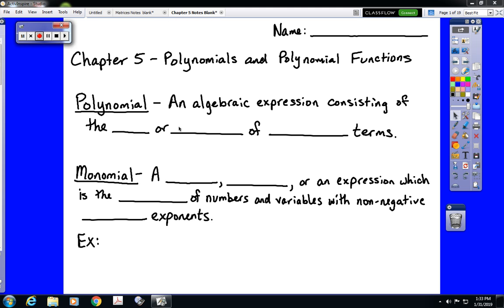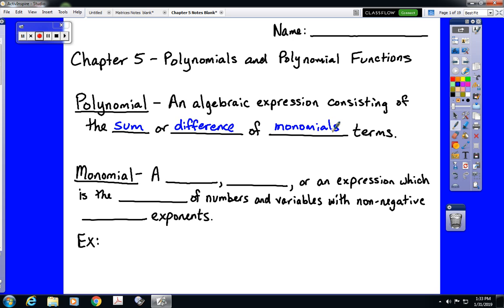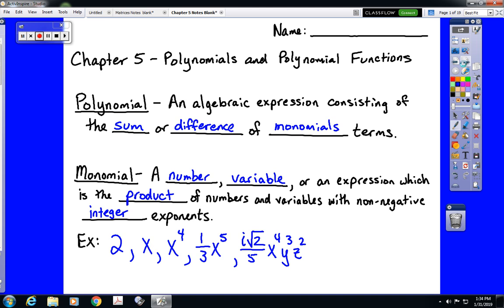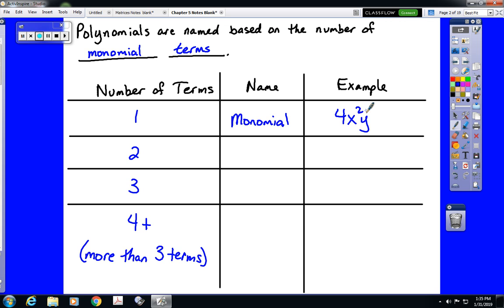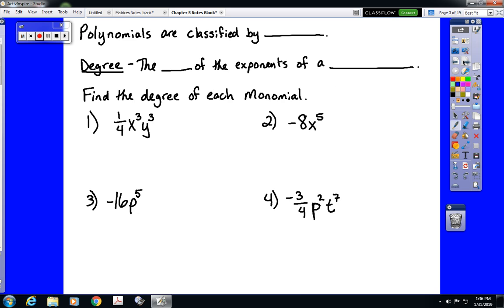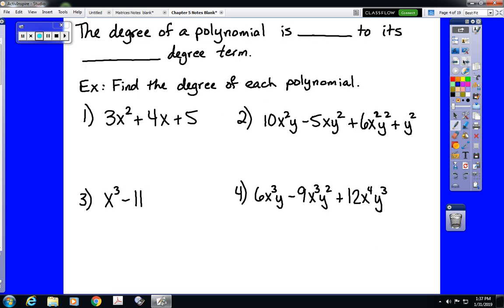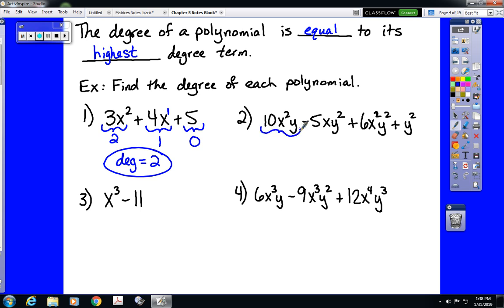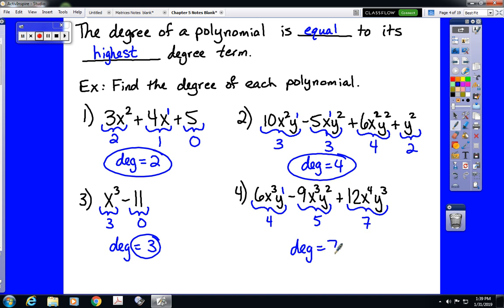Degree and Number of Terms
Video Lesson for Section 5-1 in our Algebra 2 book.